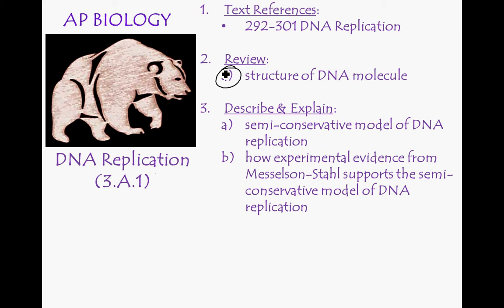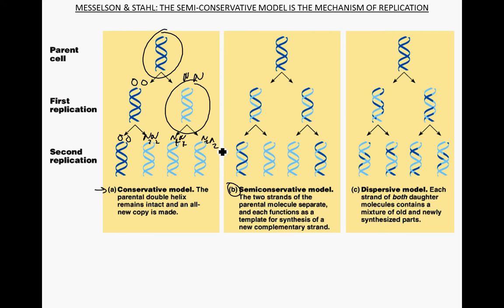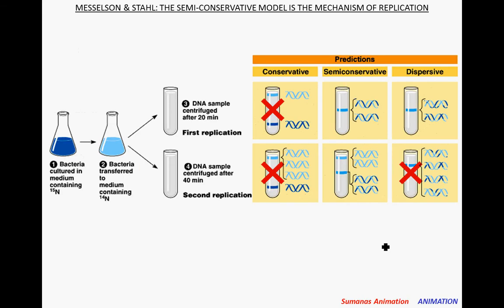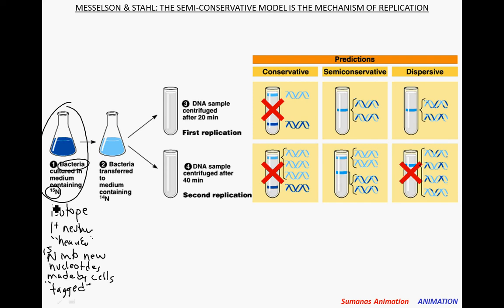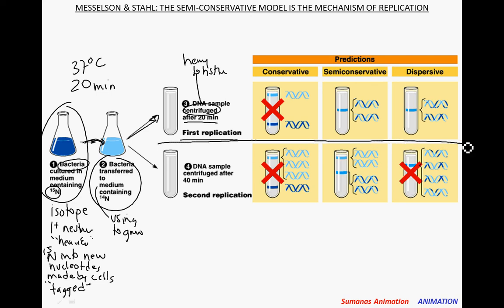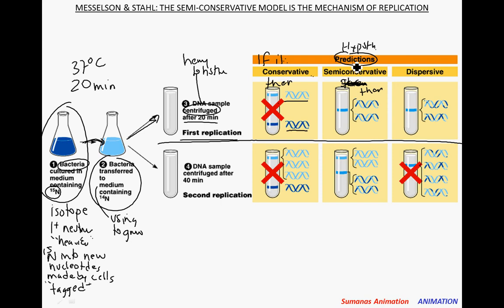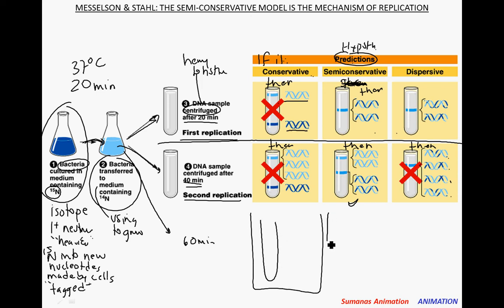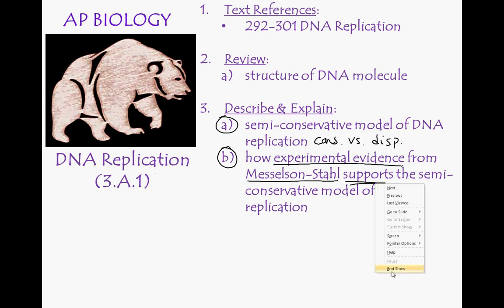DNA Replication Messelson & Stahl